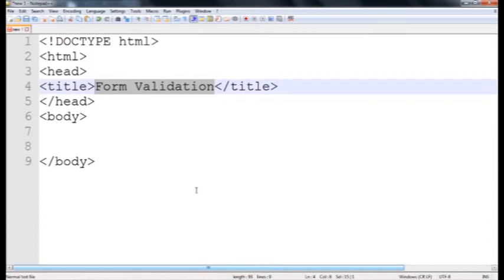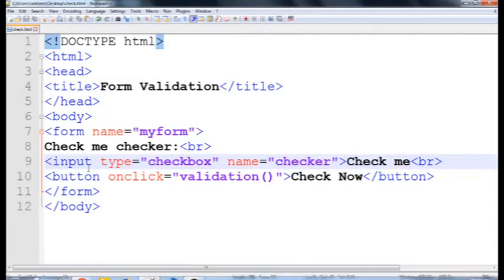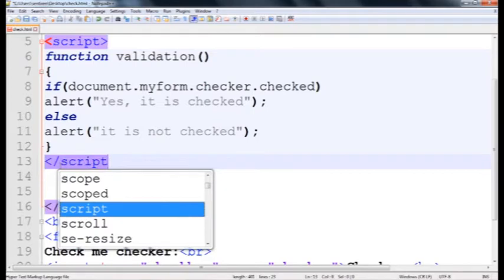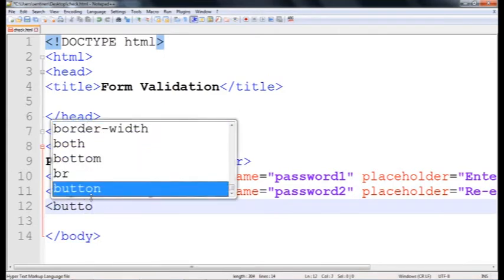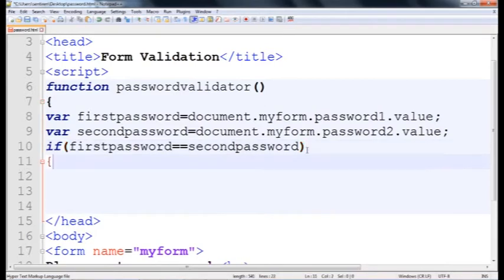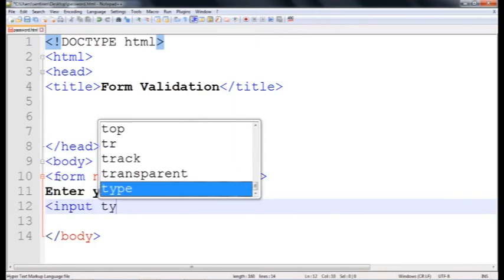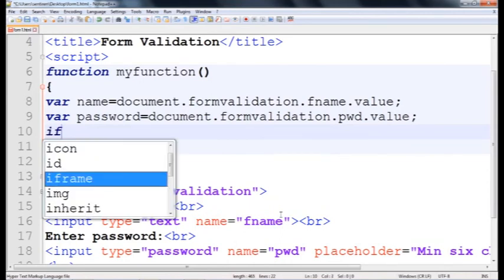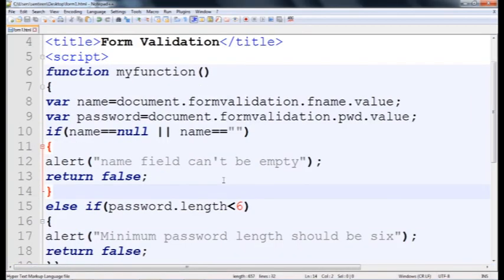How to validate form using Javascript